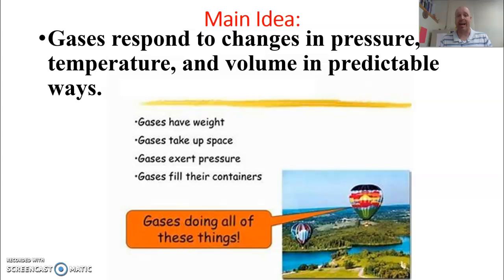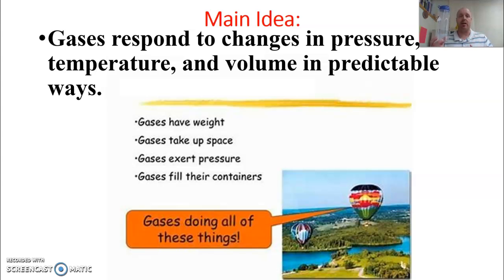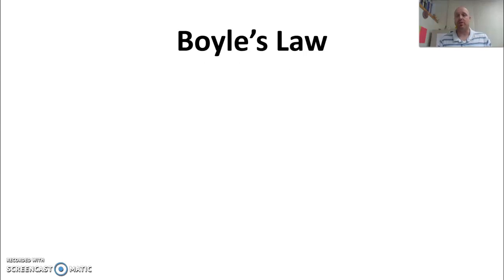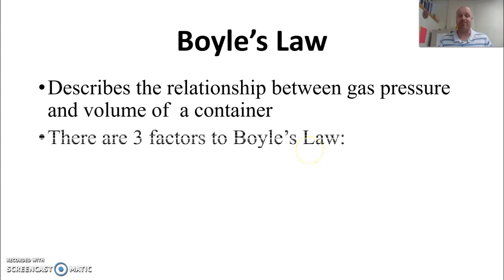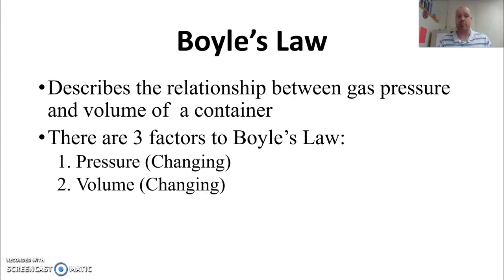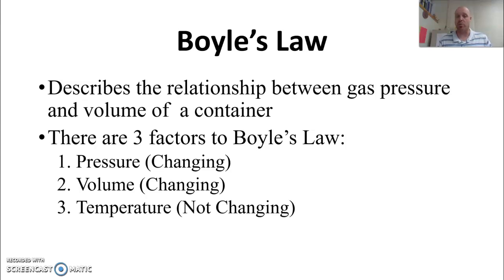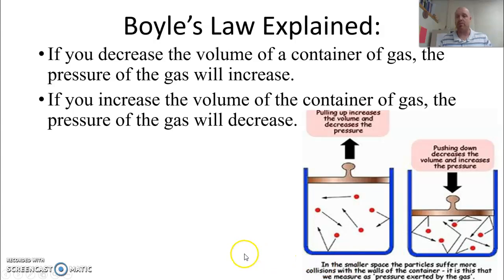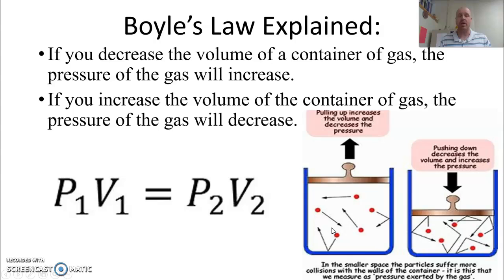Behavior of Gasses